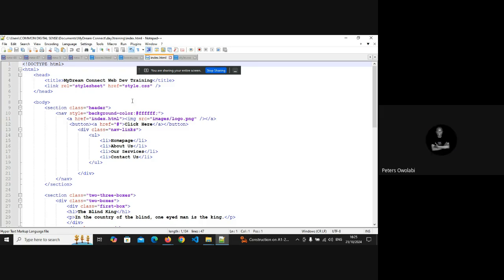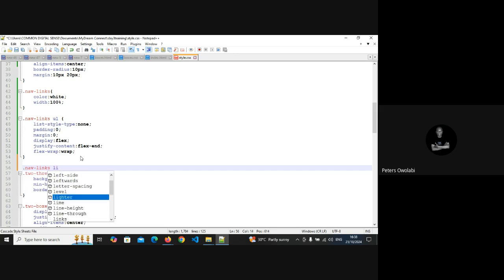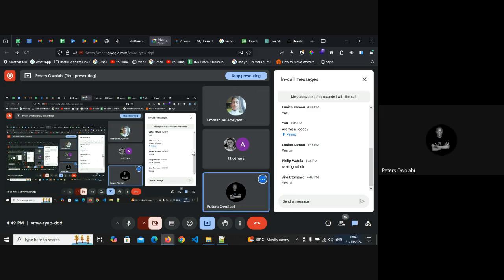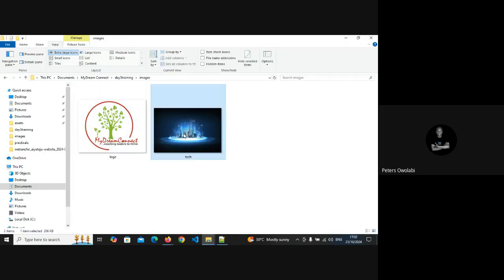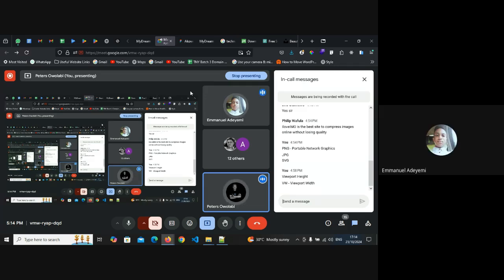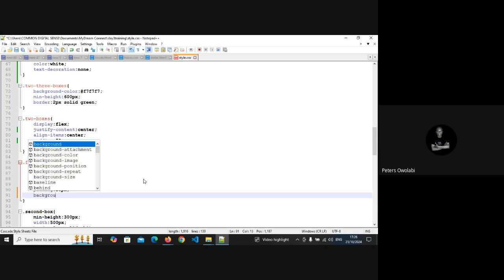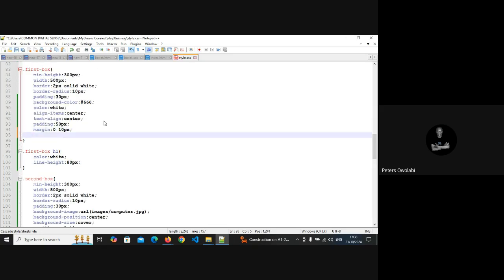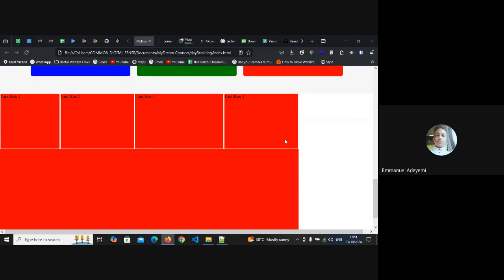PROGRAMMING CLASS Cohort 2 – 2024 10 21 15 58 WAT – Recording